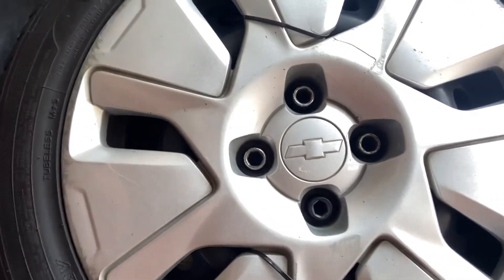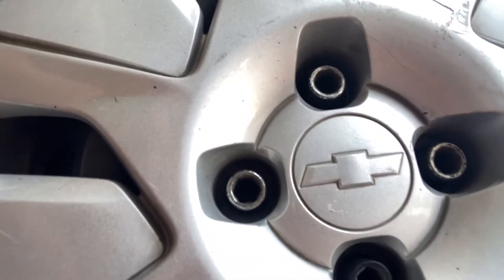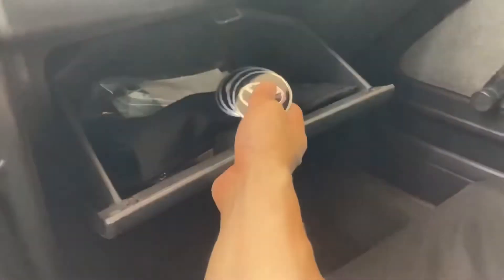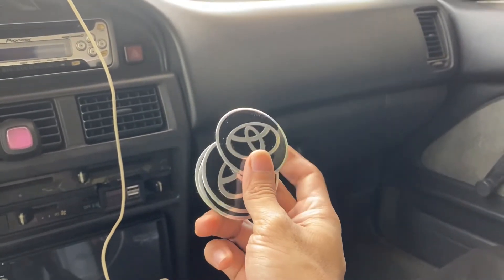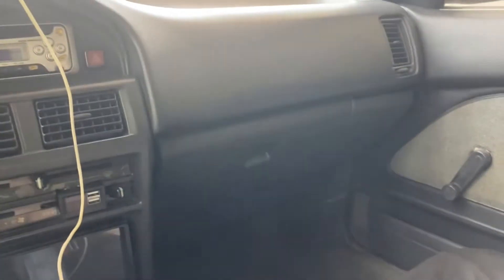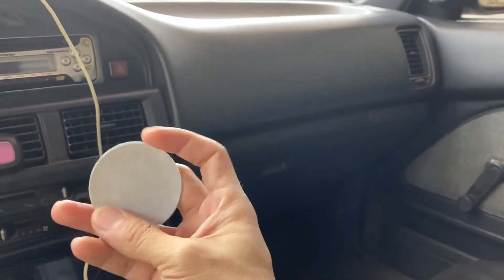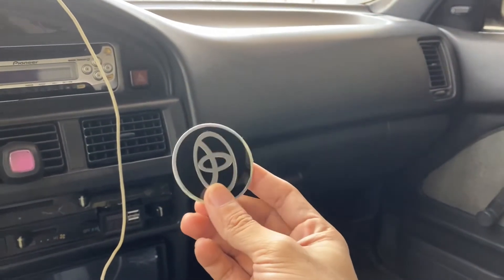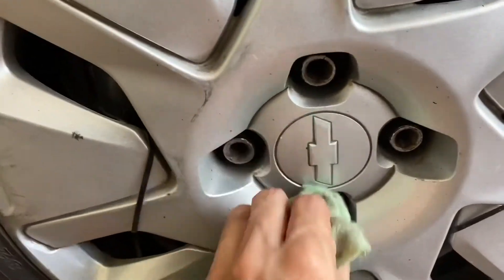TOYOTA COROLLA AE92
Sticking toyota center cap logo stickers, I hope it’s okay